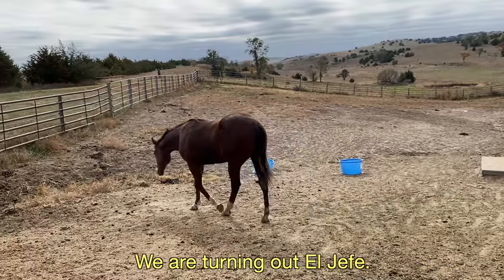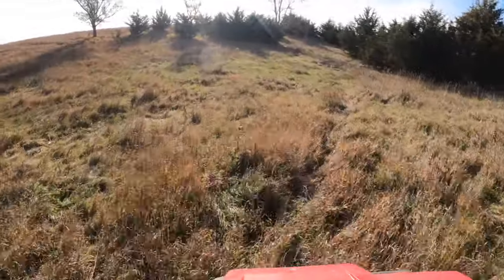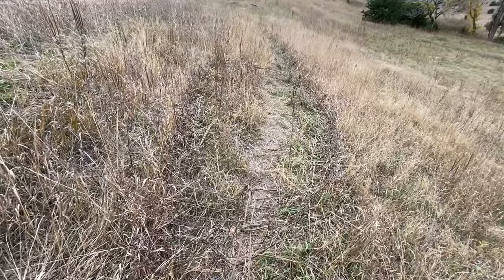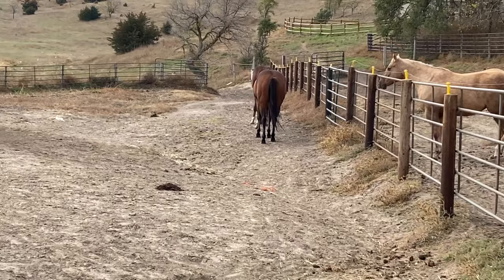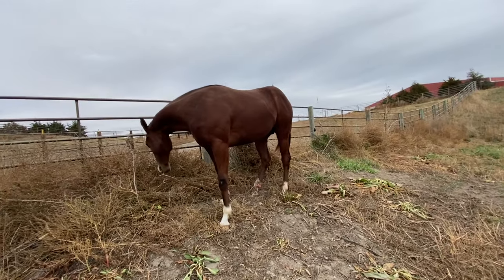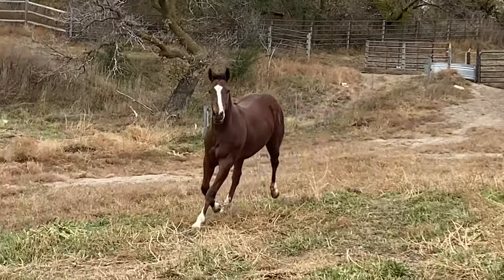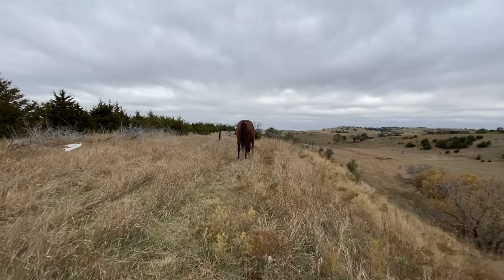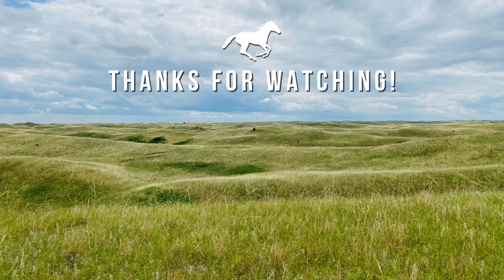Turning New Colt Out to Pasture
It's time for our new colt, El Jefe, to be turned out to pasture. We've found him a friend (they'll get along eventually) and *hopefully* made it as safe as possible. But El Jefe just isn't too sure about this pasture life.